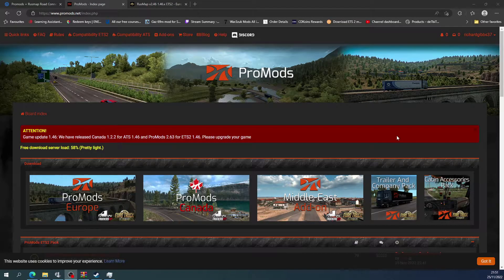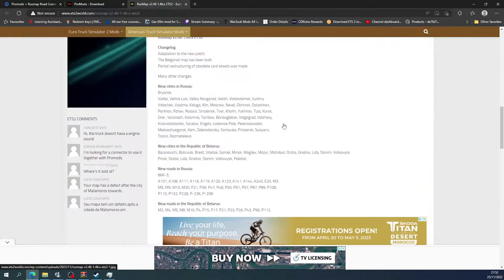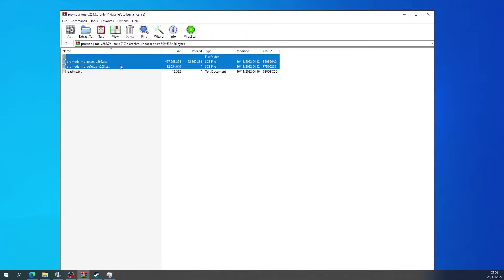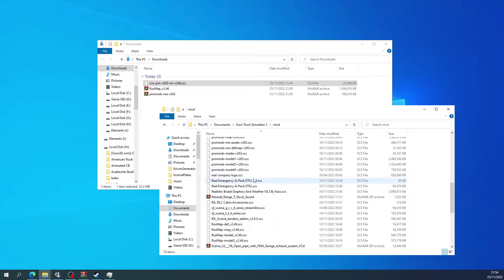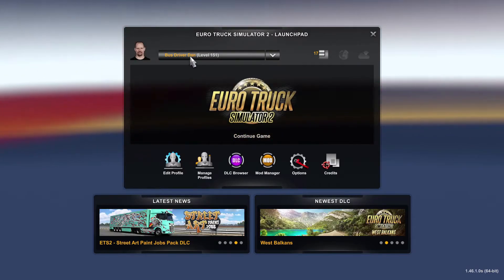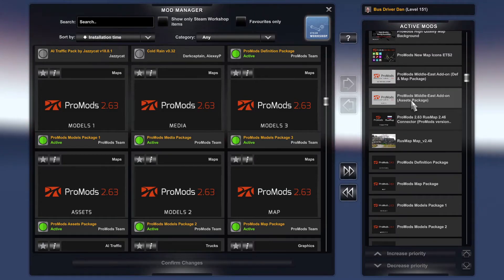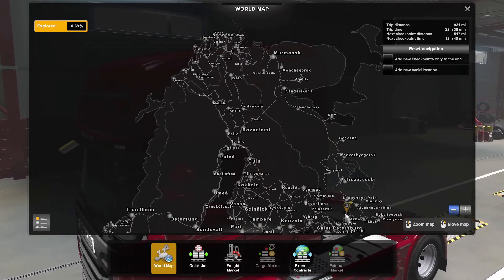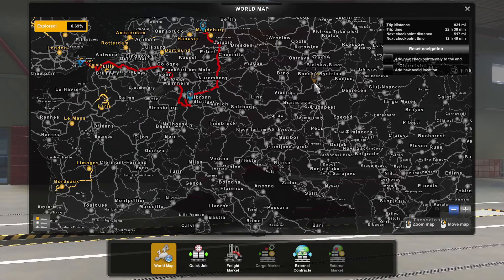How to Install Middle East and RusMap Addons for ProMods 2.63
PLEASE NOTE YOU WILL NEED PROMODS AND ALL THE MAP DLCS FOR EURO TRUCK SIMULATOR 2

load order
All other mods

ProMods Middle-East Addon 2.63 Def & Map
Promods Middle-East Addon 2.63 Assets
RusMap 2.46 ProMods 2.63 Road Connections
RusMap 2.46 Map
ProMods 2.63 Def (with RusMap compatibility checked!)
ProMods 2.63 Map
ProMods 2.63 Models 1
ProMods 2.63 Models 2
ProMods 2.63 Models 3
ProMods 2.63 Media
ProMods 2.63 Assets
RusMap 2.46 Def
RusMap 2.46 Models 1
RusMap 2.46 Models 2